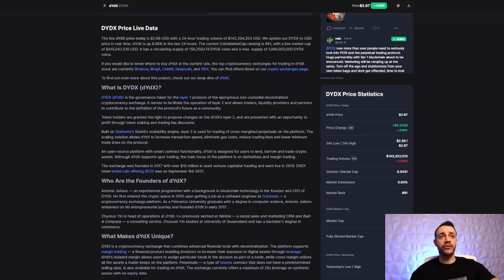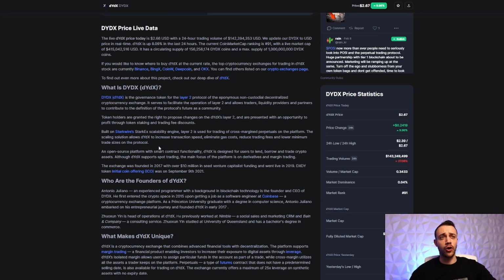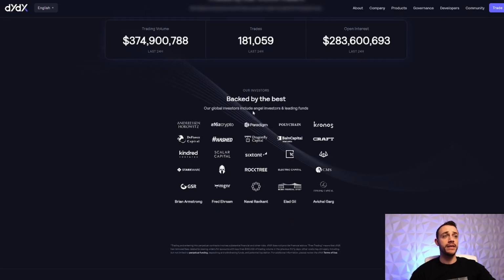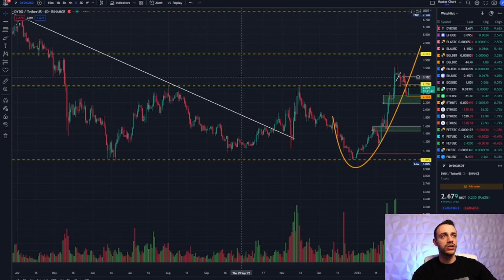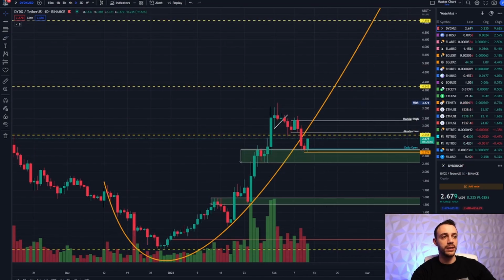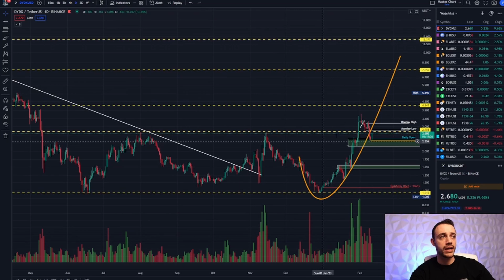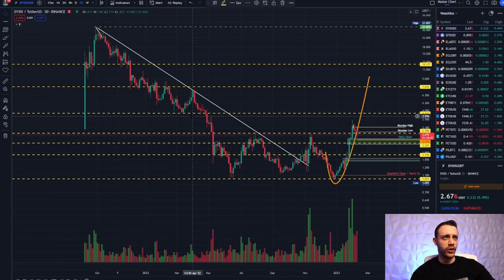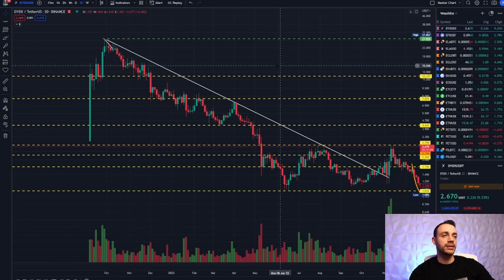dYdX Crypto Exchange Price Prediction! DYDX Token Can 10X!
dYdX is a decentralized crypto trading exchange and this video will show you a DYDX token price prediction! dYdX launched their token in September 2021 and DYDX reached an all time high of just over $27. Now the exchange is doing over $300mil trading volume daily and growing it's userbase because of the demand for decentralization. With this rapid growth it is clear to see dYdX has a bright future ahead! The DYDX token is currently trading for under $3. Watch this video for a detailed trading plan on the DYDX token as well as a price prediction for the long term. Enjoy and let the gains be with you!

✅ Create your Bitget account and start trading crypto today!

Timestamps
0:00 Intro
0:38 DYDX Price Analysis
2:36 dYdX Explained
5:26 DYDX Technical Analysis
8:58 dYdX Price Prediction!
11:07 Closing Summary

Wallet Addresses (Tip Jar)

BTC: 19LYo6s1DxJwc8VgnBjDhutqCGc3AzQjU

ETH: 0x3A551C277Dd5A7DE942526dD503FEC3dC6A1B3f5

BNB: bnb1fgfqknpspk66w084yy9hnkwea7aq6fen2lesh4

SOL: G91662e2QNNQ5Ms91AnJCR34DnAgbo8W2KWPQo5DYP1S

LTC: LUZj6jrA72KY27x2mM6BEBnQmyqWWKfQSF

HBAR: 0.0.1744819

DOGE: DA6jqn1KXo7ofjuXDgQsDm34NGtDEhXrnu

MATIC: 0x3A551C277Dd5A7DE942526dD503FEC3dC6A1B3f5

XRP: rUe2k9sbEK51K6Ciw7ktwnuFYgL97eyRjV